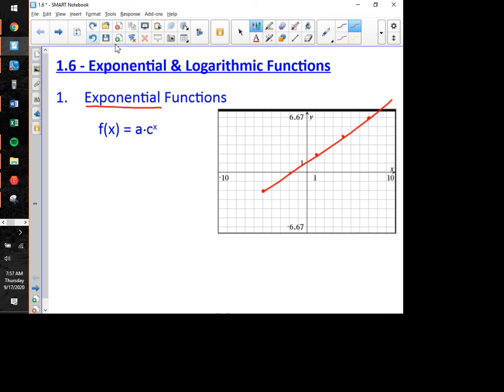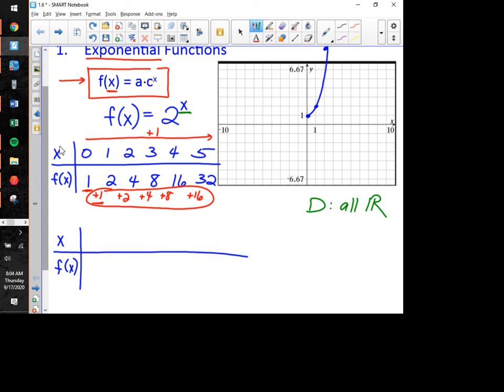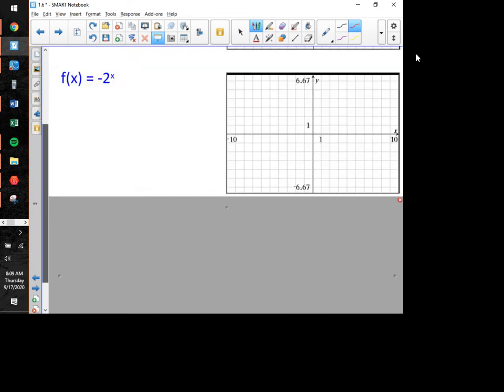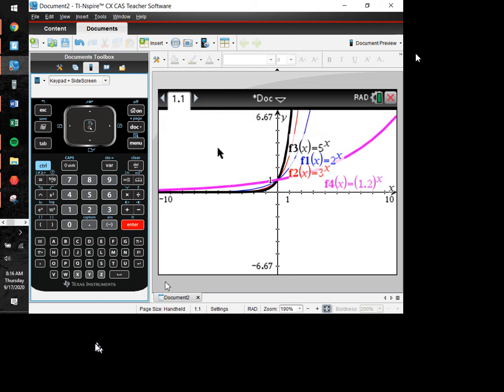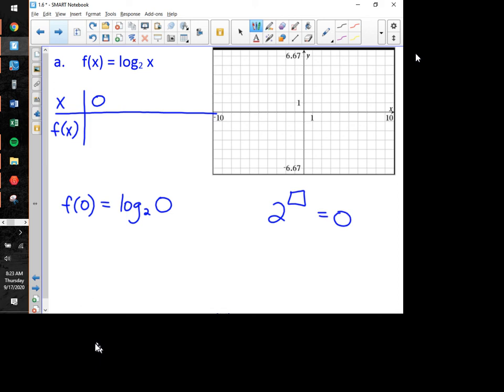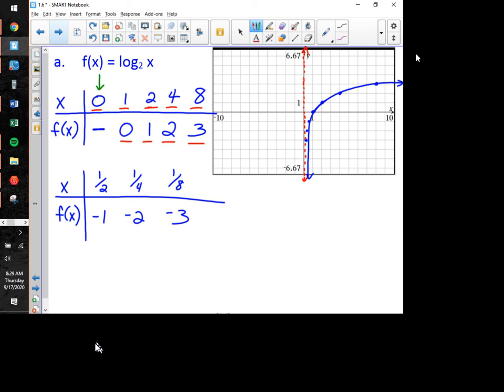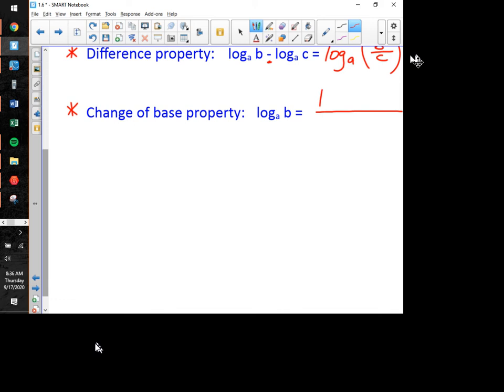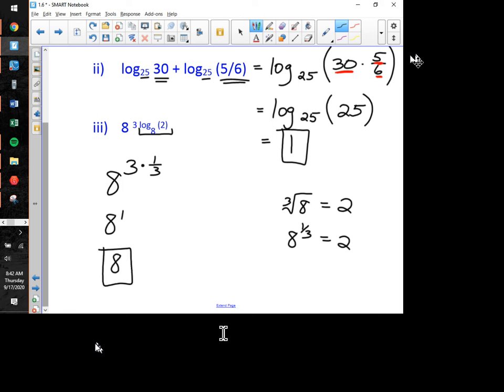AP Calc - 1.6 notes